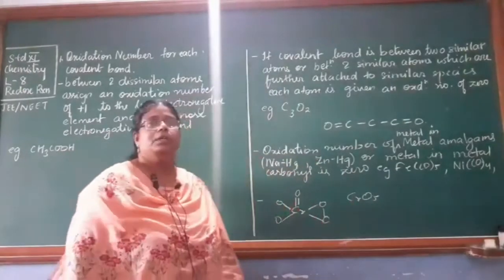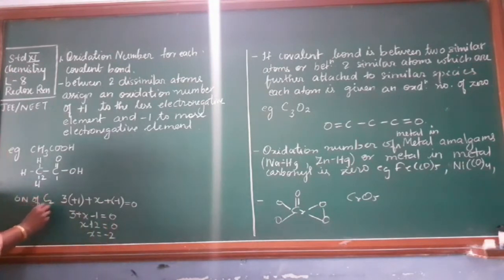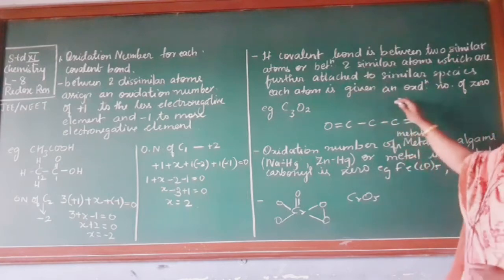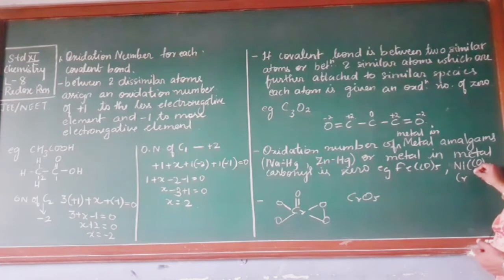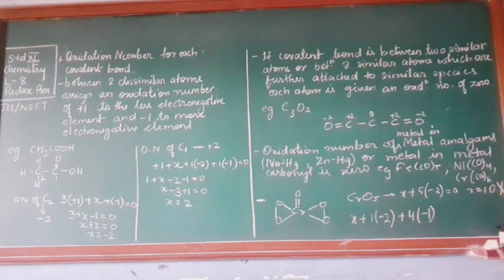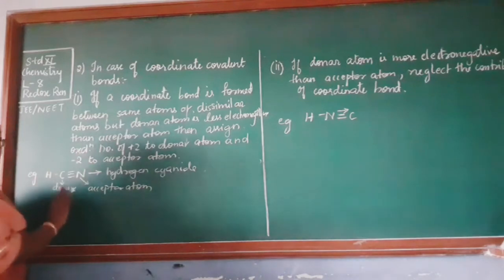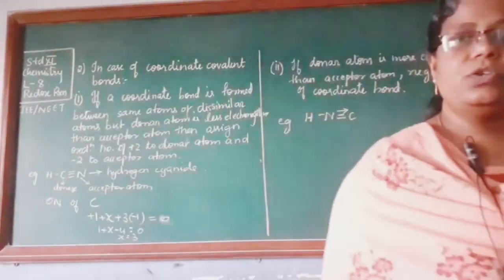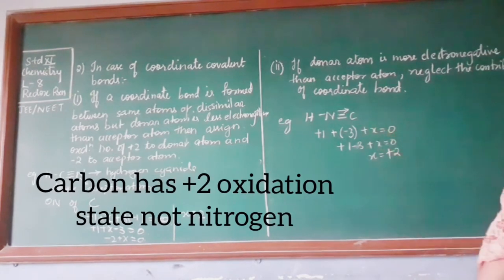Class 11th Chemistry | Redox Reactions for JEE/NEET | Lecture 1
Assigning oxidation number to element with covalent bond